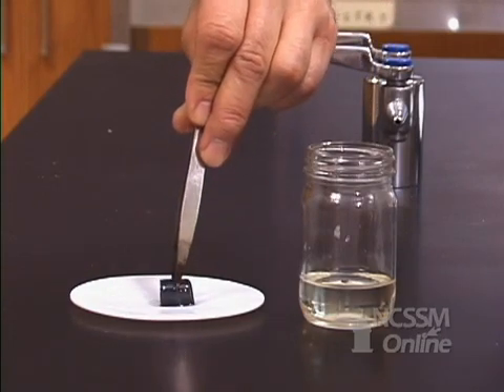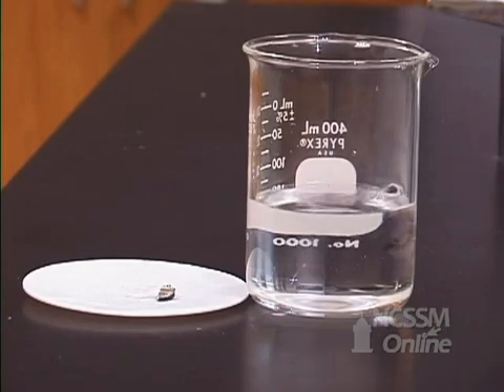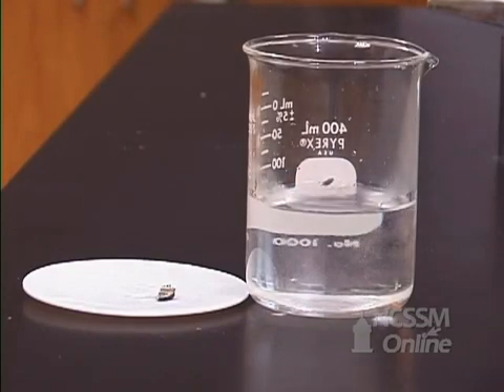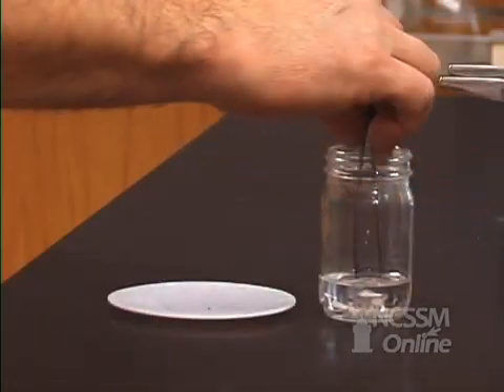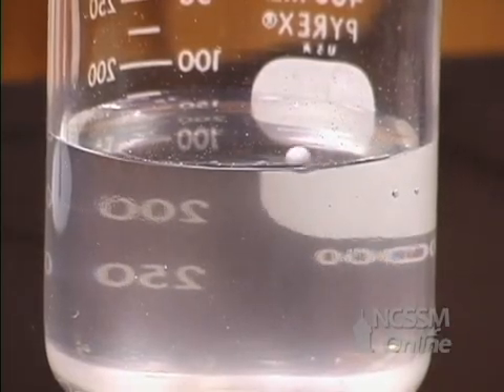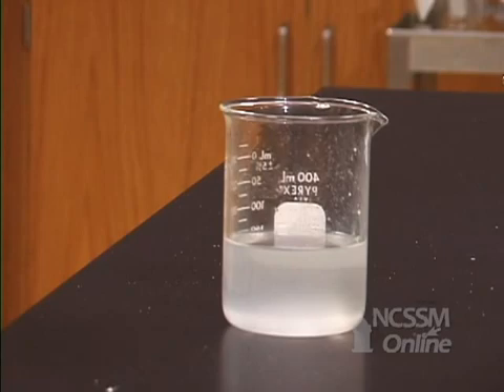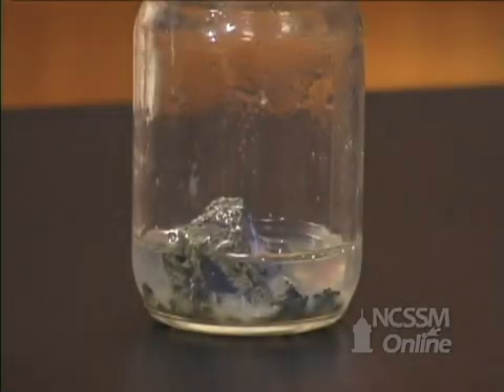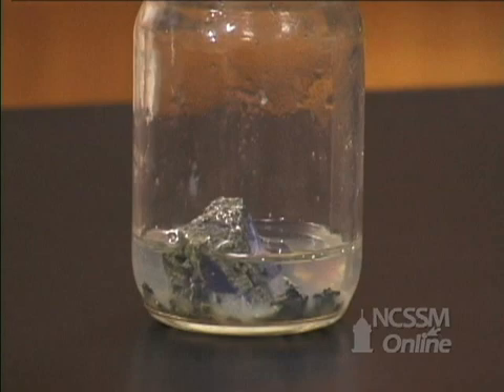Lithium, Sodium, Potassium react with water